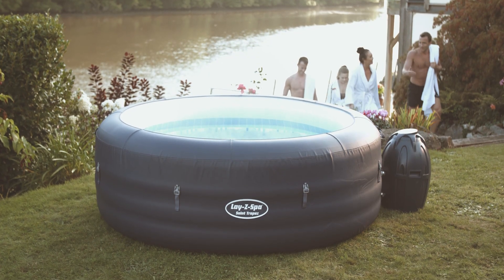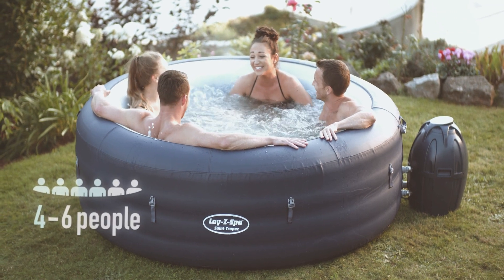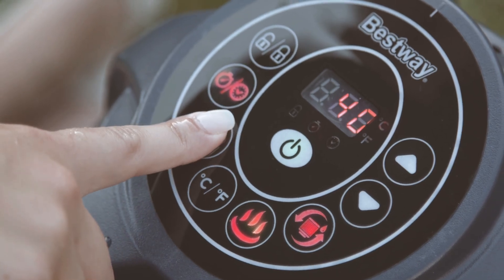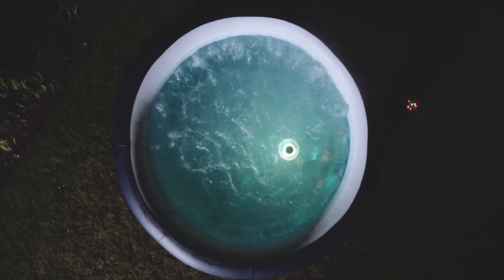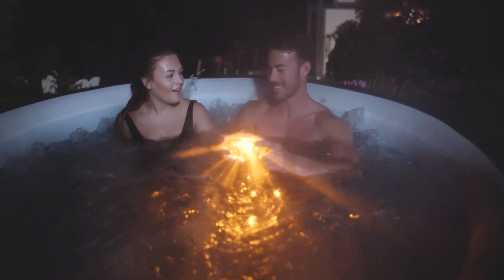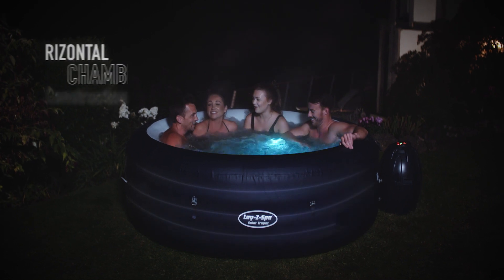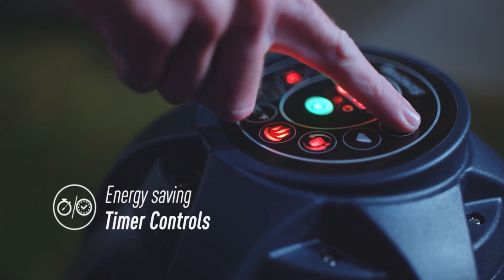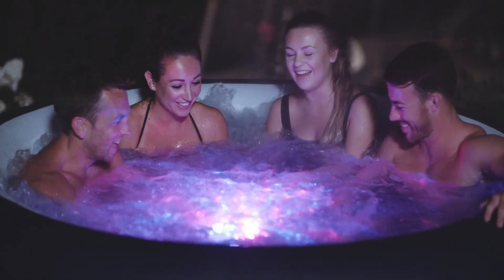Introducing the Lay-Z-Spa Saint Tropez Airjet